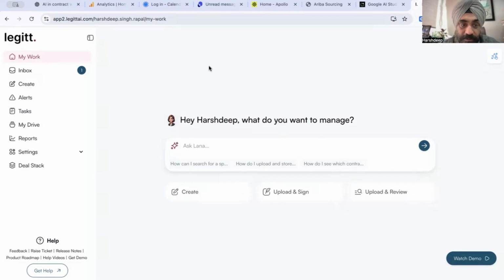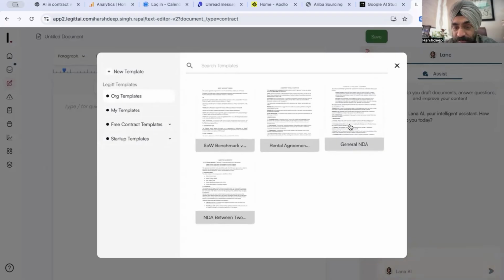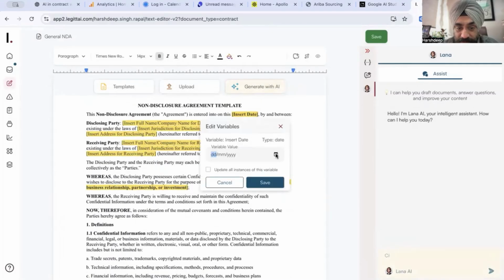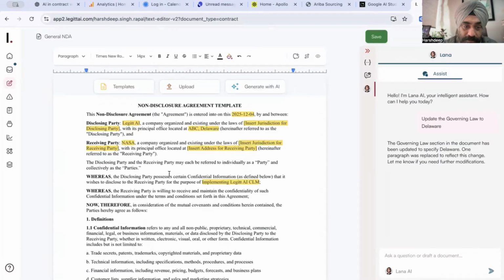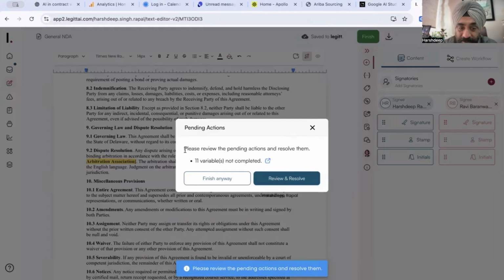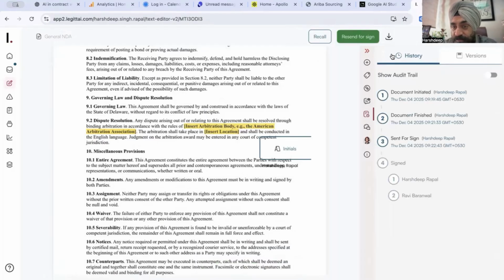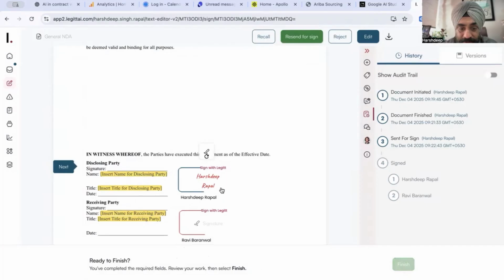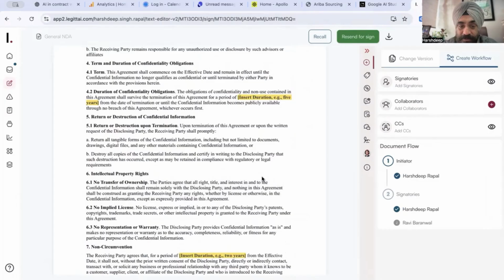Create and Sign Contracts Using Free Templates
Learn how to sign documents using templates in Legitt AI - step by step.
In this video, you’ll see how to choose a template, add your details, place signatures, and send the document for signing instantly.

🔹 What you’ll learn:

•How to select a ready-made template
•How to add fields & signatures
•How to sign your document
•How to send it for others to sign
•How Legitt AI makes document signing faster and easier

If you want quick, simple, and professional document signing - this tutorial is for you.